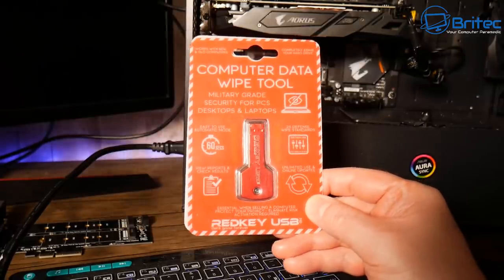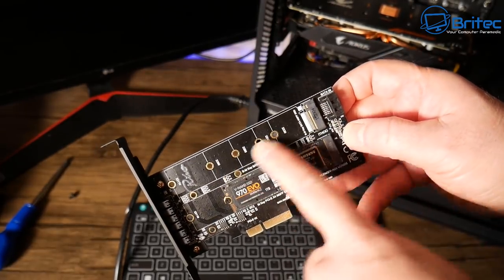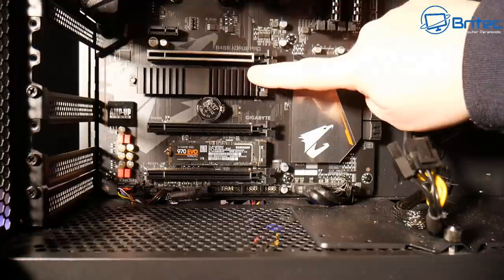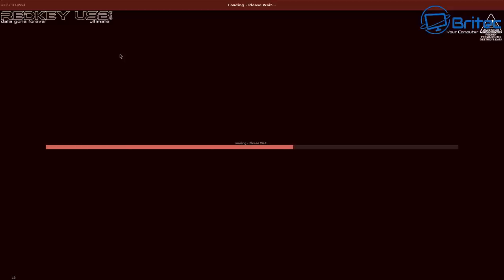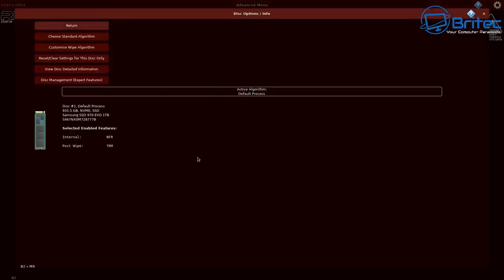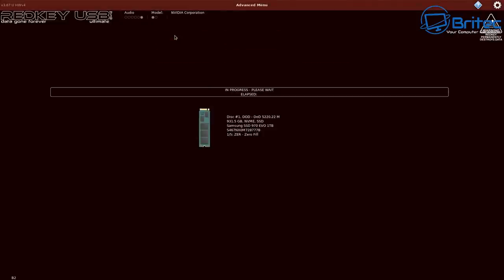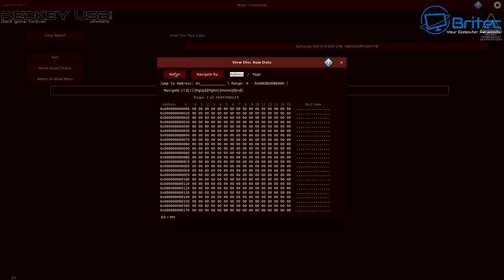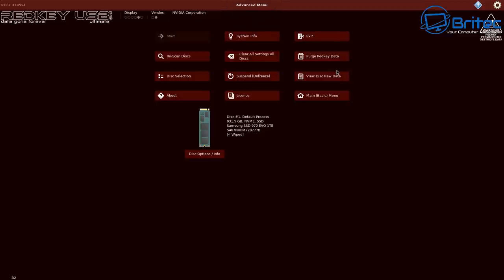Wipe Any Windows PC Drive in Seconds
Looking to sell your computer or taking it to recycle? Its important to secure erase all the data on that hard drive or SSD. Even after a format, cyber criminals can recover data using data recovery software. That is why its important to remove and data from the drive. Even data you have deleted can be recovered. But once you run REDKEY, this will Completely Erase PC Hard Drive and SSD in Seconds.